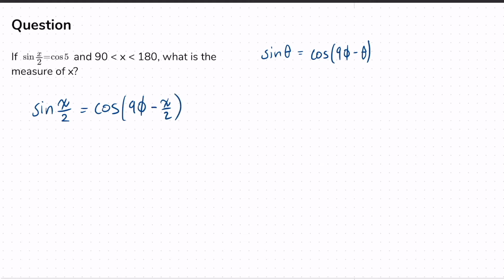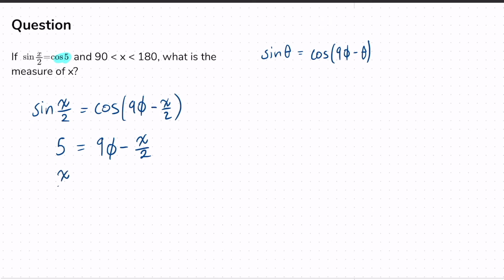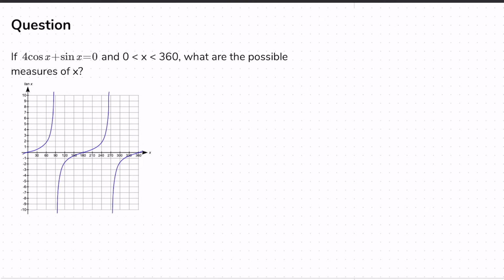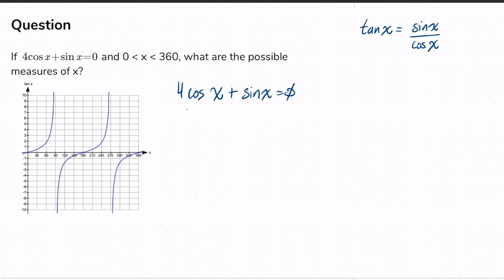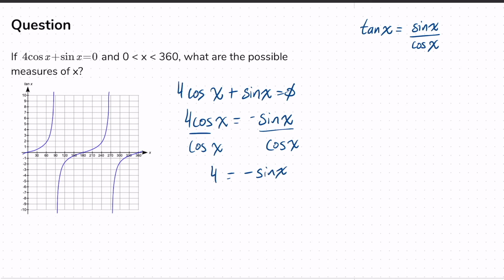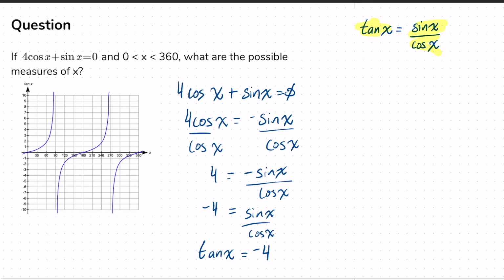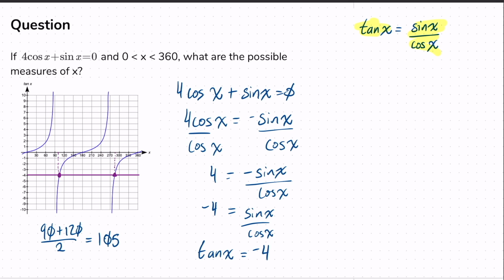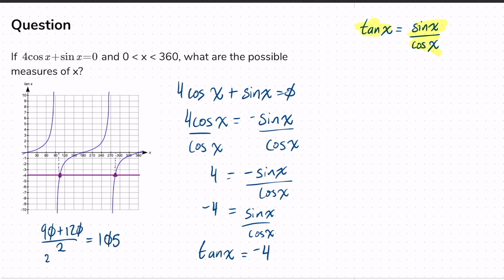How to solve for Sine, Cosine and Tangent Curves 1 | GCSE & IGCSE Maths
(I/GCSE) Solving for sine, cosine and tangent curves are easy when there are video lessons to help you learn!

Produced by quicksense.org, this video on solving for sine, cosine and tangent curves  is part of a bigger series covering every single learning objective.